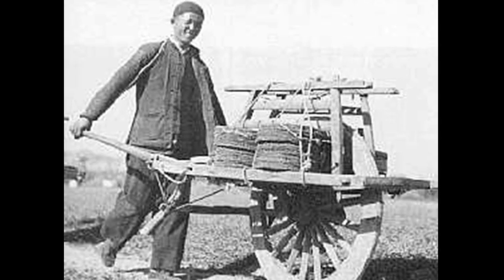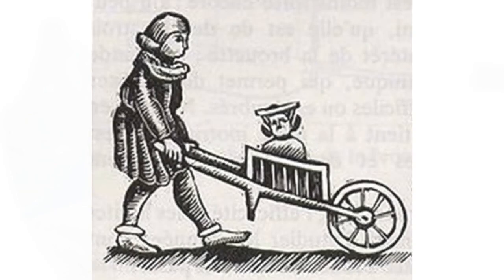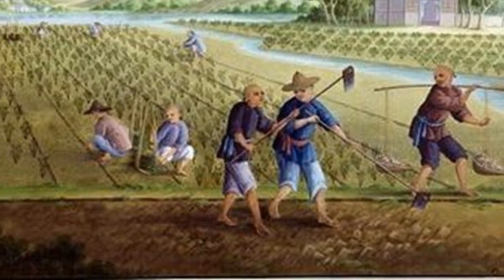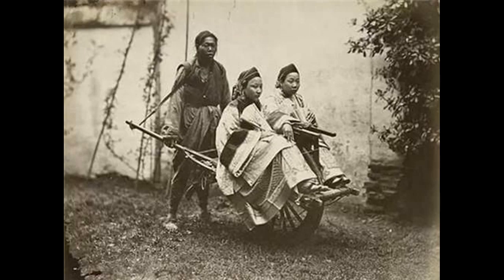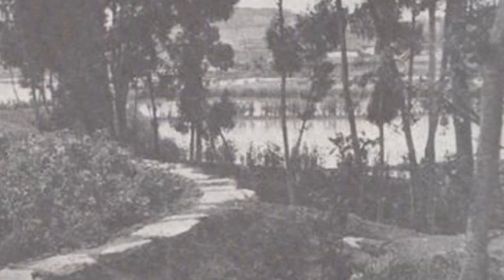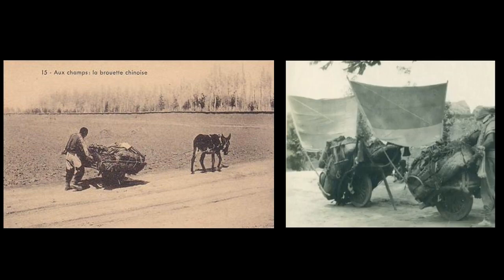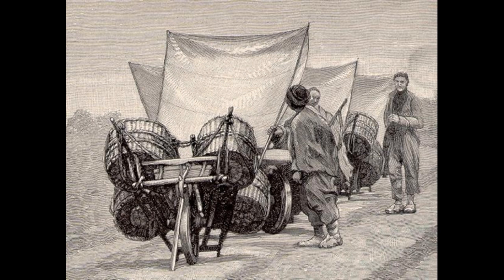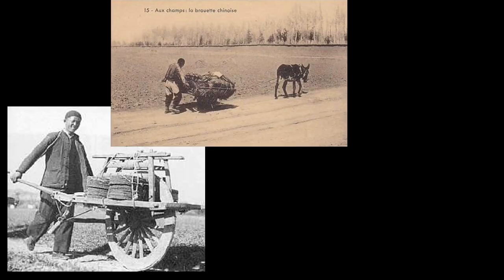The Story of the Chinese Wheelbarrow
A look at the history and innovation behind the Chinese wheelbarrow, an important tool used for thousands of years.

0:00 Intro
0:33 s
1:30 History
3:20 Design Concept
3:53 Physics of Wheelbarrows
6:18 Variants
10:10 Summary

MUSIC
Bamboo Flute and Piano
Chinese Zither and Bamboo Flute
East Palace Theme
Guqin Chinese Flute "The Untamed"
Lau Tzu Ehru Sao Meo
Sao Meo Orchastral Mix

Download the Brave browser to block unwanted ads and trackers and earn rewards for browsing

-Earn rebates when you shop online with Rakuten (sign up using the link and earn a $10 when you spend $25!)